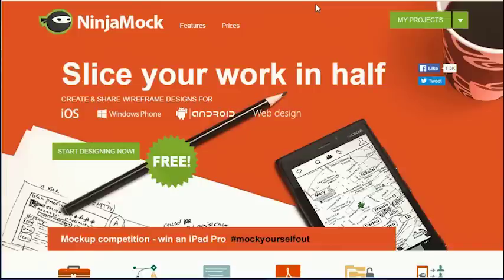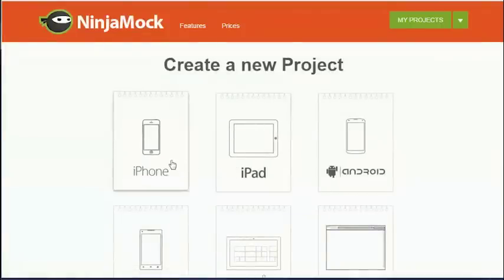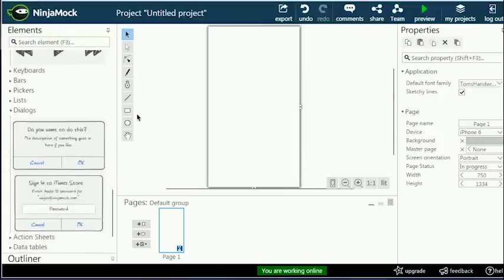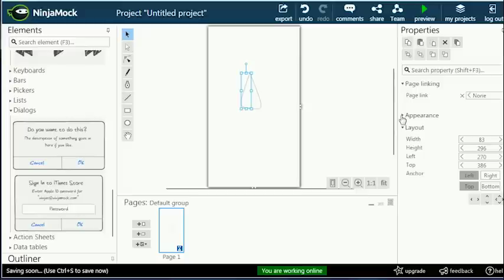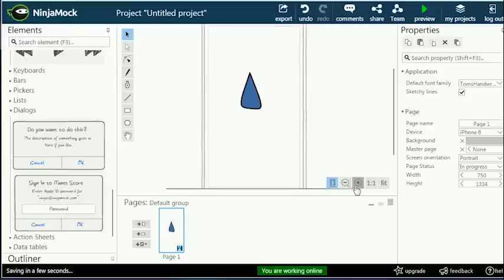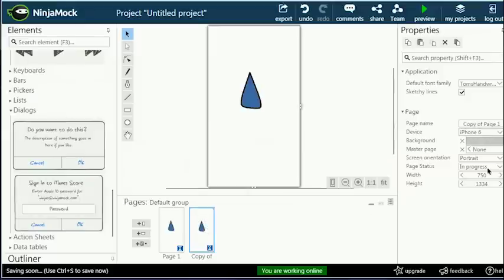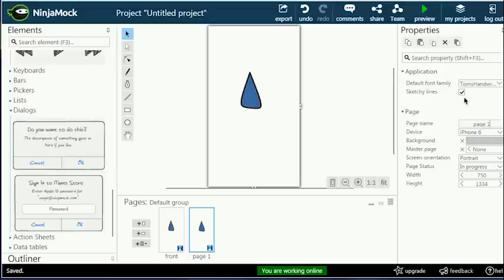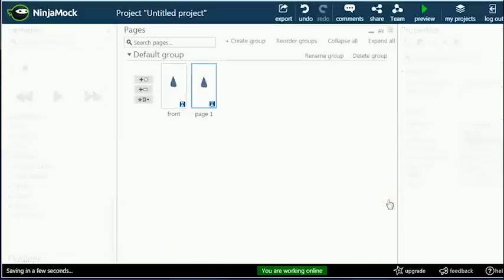Start to make wireframes using NinjaMock - a quick introduction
Start to make wireframes using NinjaMock. This video provides a quick introduction to the NinjaMock wireframe editor and  the basic functionalities of NinjaMock. So what are you waiting for. NinjaMock allows you to create awesome wireframe layout in minutes.

About NinjaMock

Using Ninjamock as a wireframe tool is the faster, better and funnier way of creating professional looking mockups and wireframes.

NinjaMock wireframe editor provides an easy to use wireframing tool to create simple ui wireframe designs for your future mobile or web page.

Create & share wireframe designs for any platform

Start designing your wireframe design. Collaborate with colleagues in real-time. Test on your own device. We help you to bring your ideas to market - fast!

Even though we are not the largest player in the wireframing software area, we do have higher scores in comparison with for example dominant players such as balsamiq. Try us out and judge for yourself!

LINKS